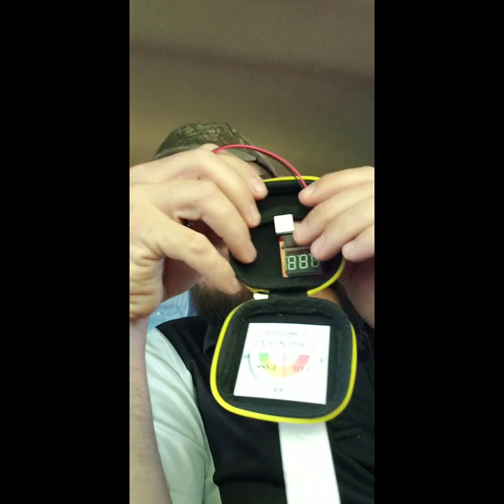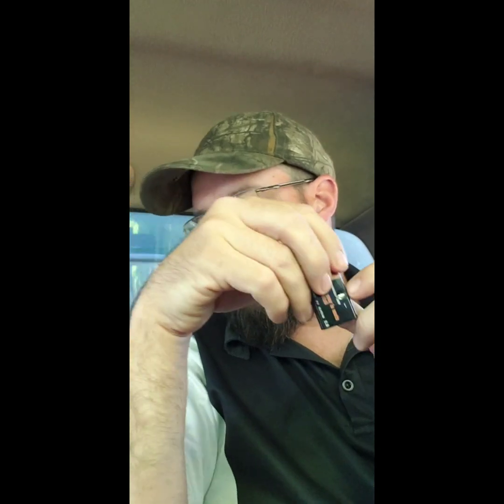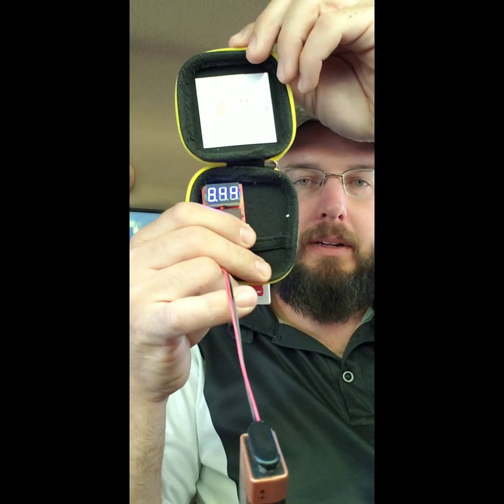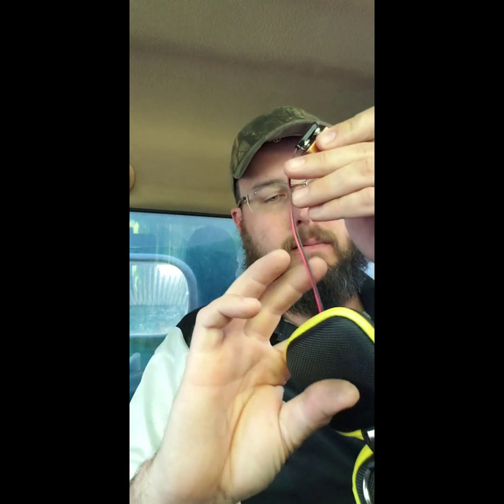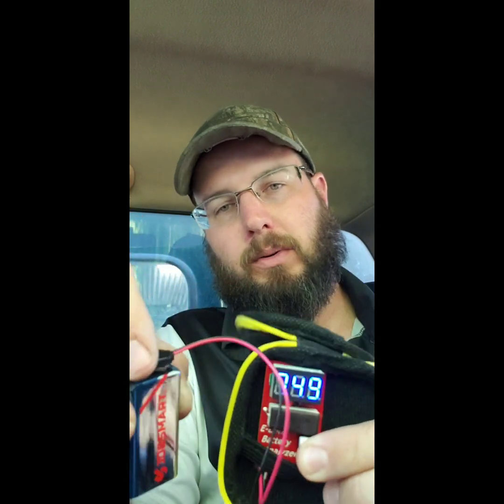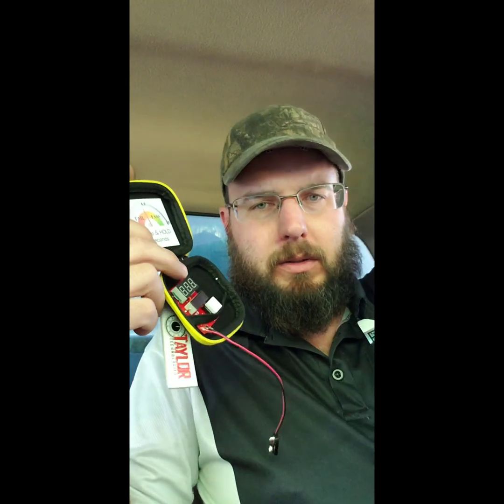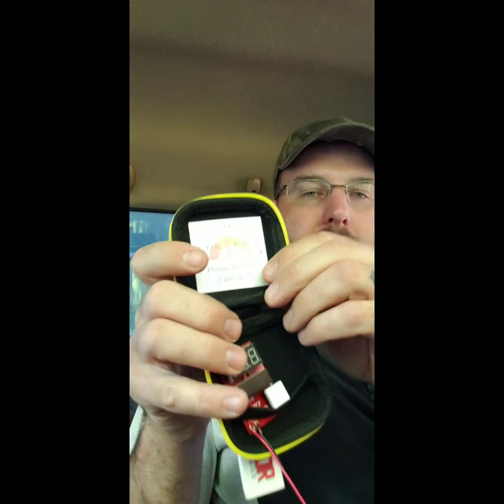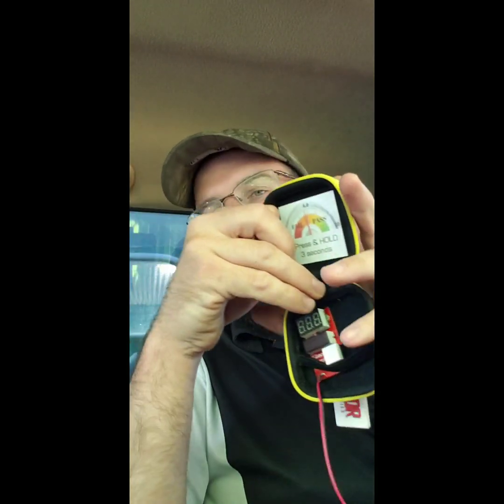Taylor Technoligys 9v battery tester analyzer electronic safe lock tool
9v battery tester analyzer electronic safe lock tool review, how to use.
Ever wonder why one brand of battery works in an electronic lock while another brand new battery doesn't?
The E-Lock Battery Analyzer will give you that answer in seconds. Instead of simply measuring battery voltage like a standard voltmeter, the Analyzer actually measures battery performance. Just plug in a 9-volt battery and hit the button on the tester to get an instant analysis of a battery's overall condition and performance. You'll find that many expensive brand name batteries fail the test even when brand new while some cheaper batteries pass with flying colors.
The E-Lock Battery Analyzer will tell you immediately if a particular battery will perform properly in today's modern electronic locks.